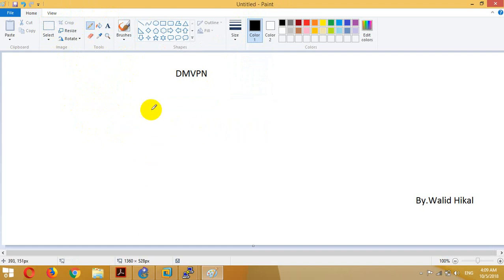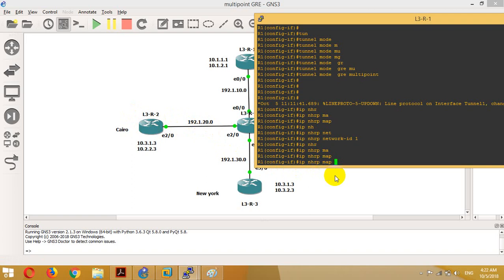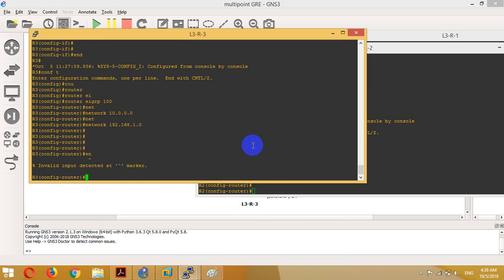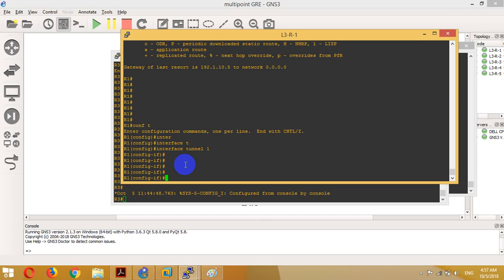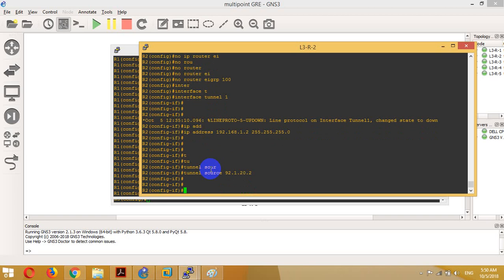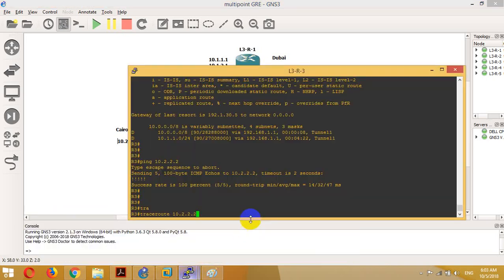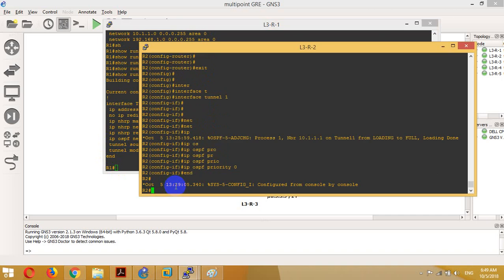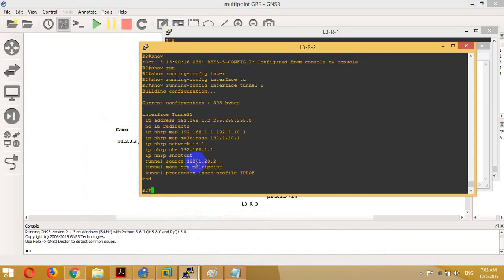DMVPN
مهندس : وليد السيد هيكل